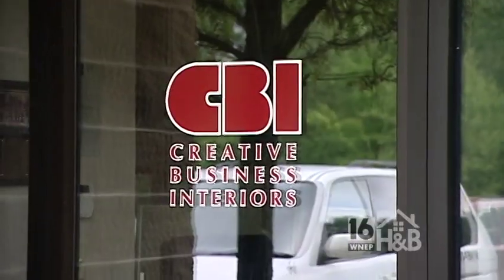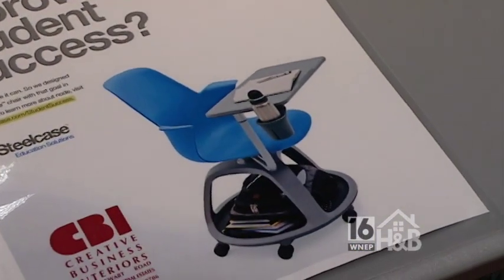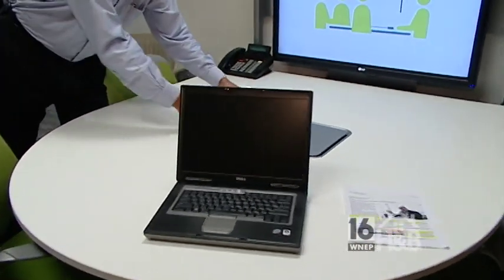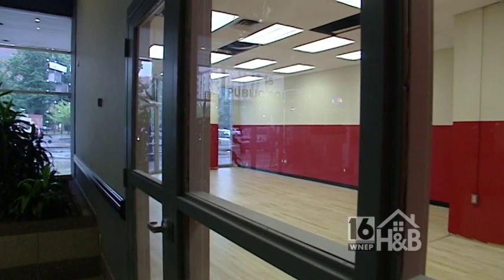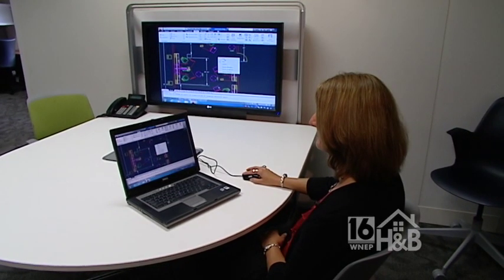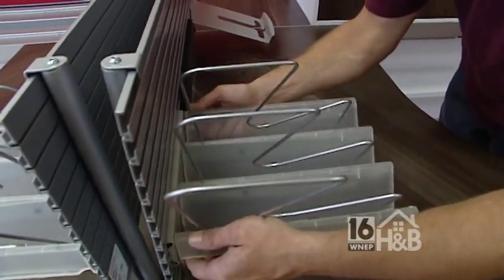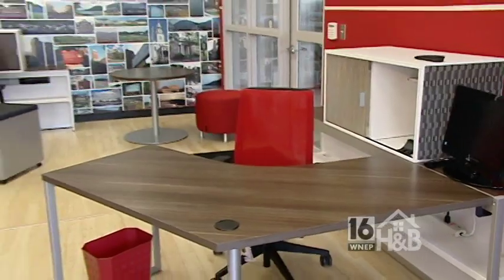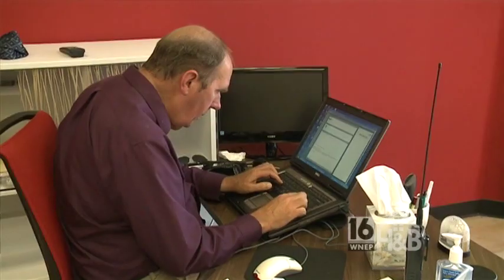Creative Business Interiors featured on WNEP TV Home & Backyard